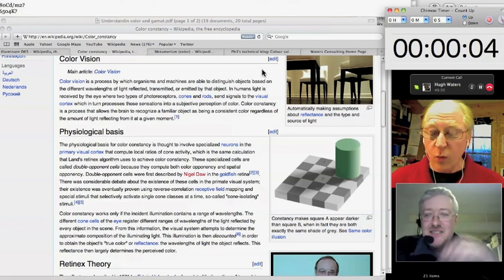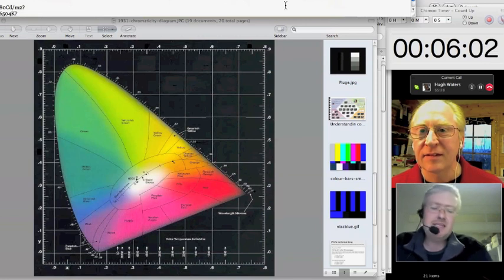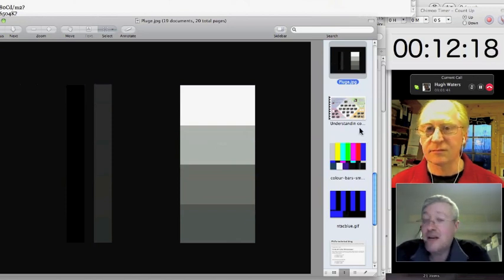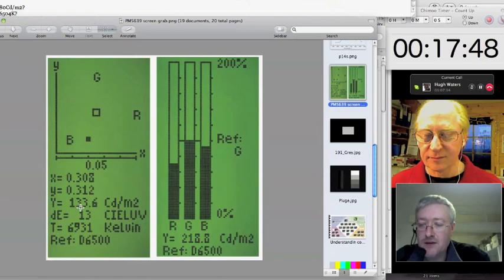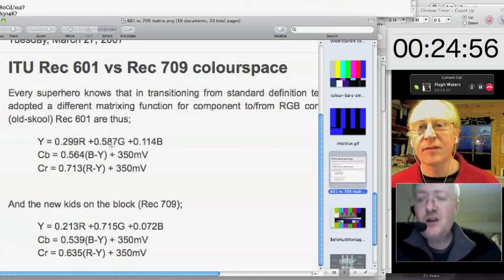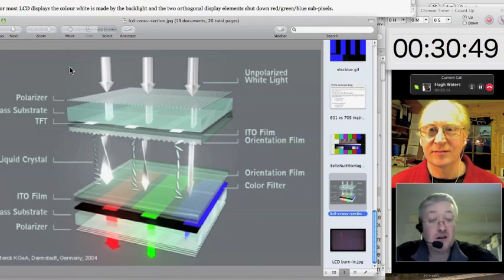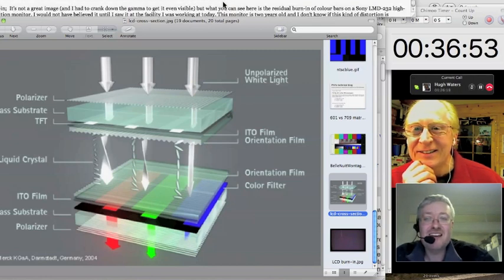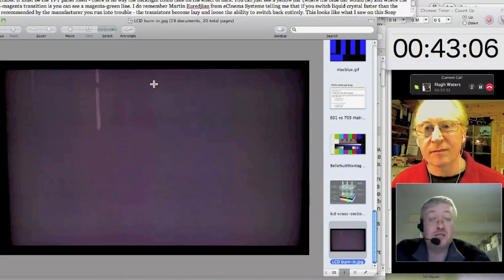Colourimetry 2 - Calibrating monitors for TV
After the intro to colourimetry Hugh and Phil talk about calibrating monitors for film and TV use.